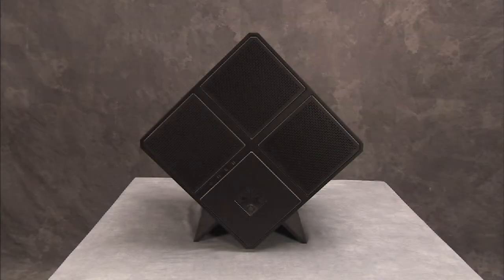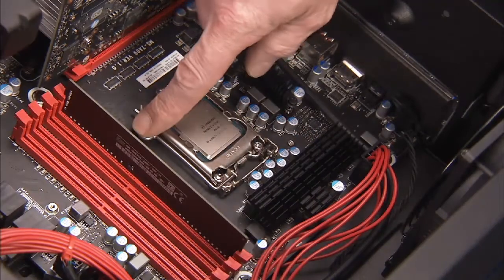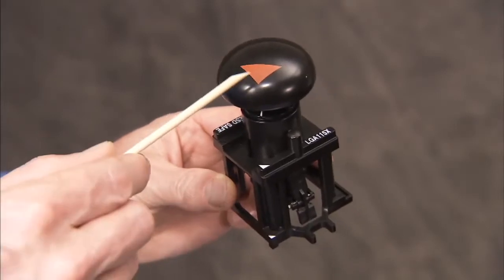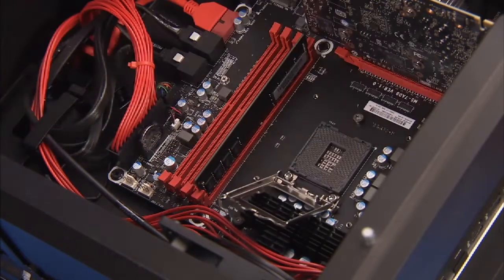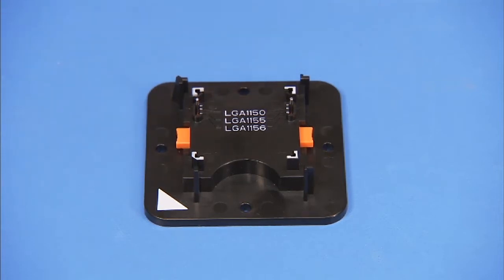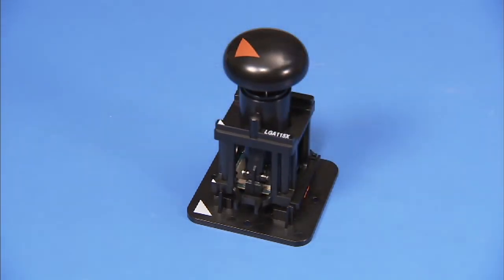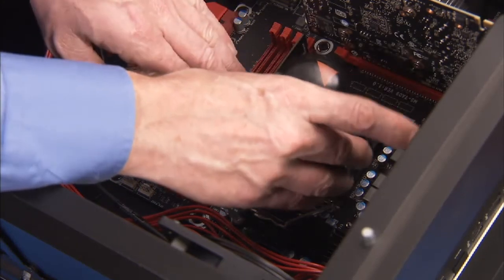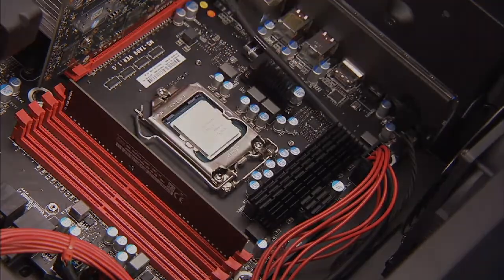Remove the CPU Intel Units | OMEN X by HP 900-200 and 100 Desktop PC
Learn how to remove and replace the CPU intel units for the OMEN X by HP 900-200 and 100 Desktop PC